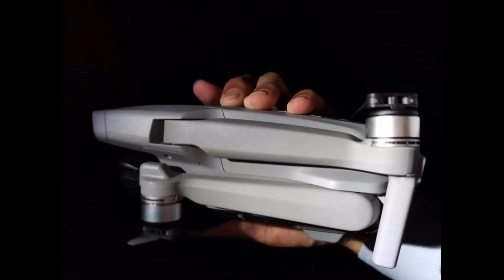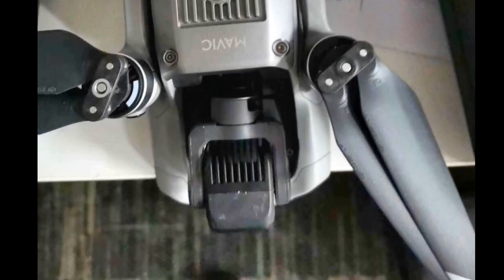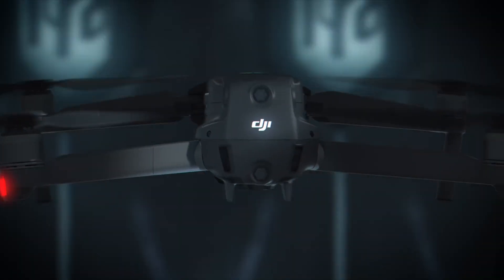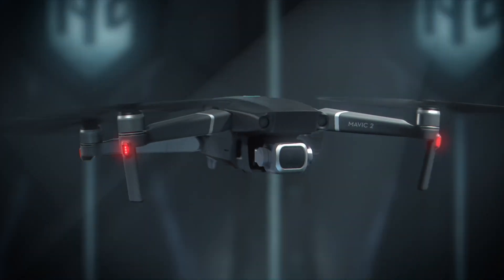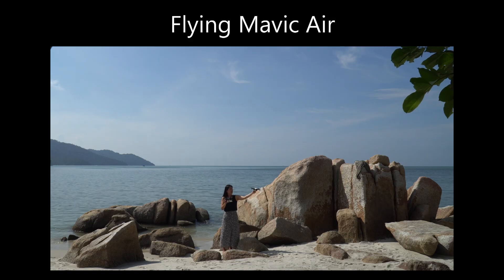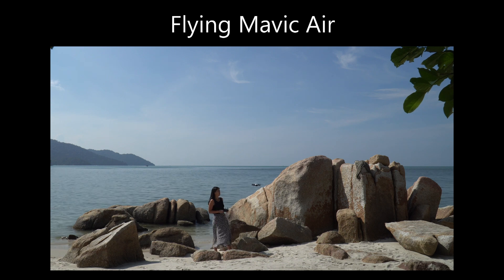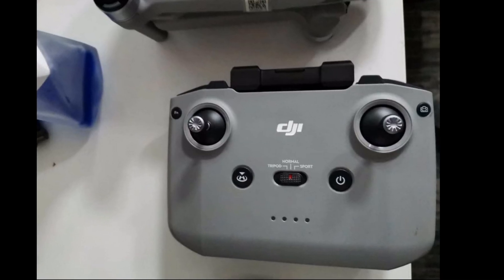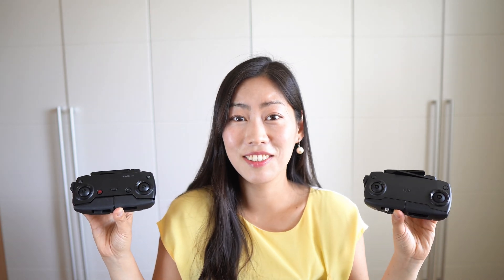Mavic Air 2 | DJI's first drone in 2020? | DJI rumors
Will this drone be Mavic Air 2? DJI's first drone in 2020?
If so, it will be the first drone with ADS-B system.

DJI Mavic Air

Music thanks to:
Epidemic Sounds